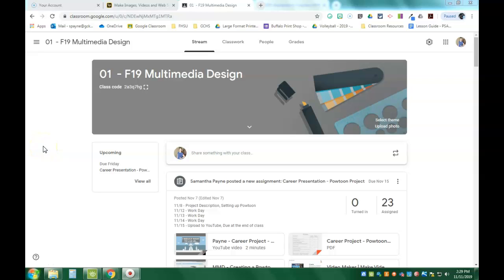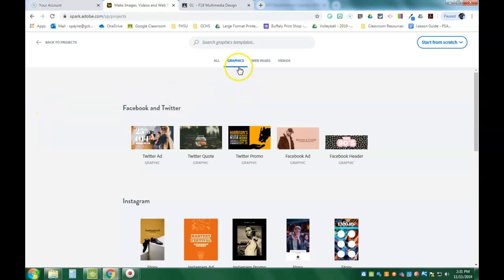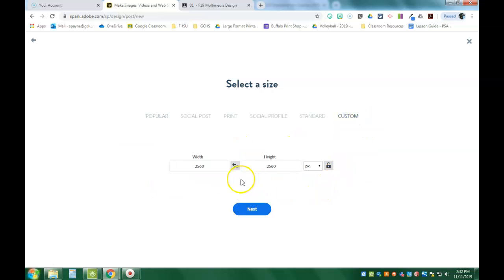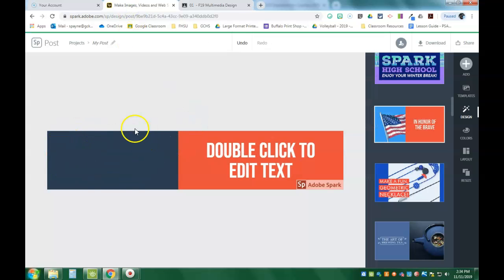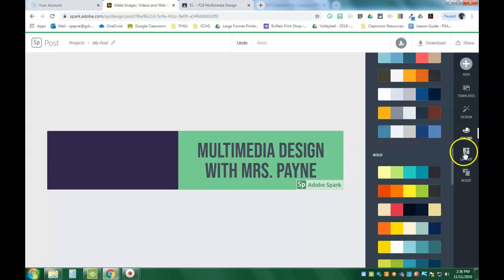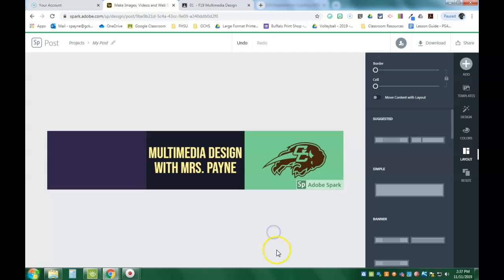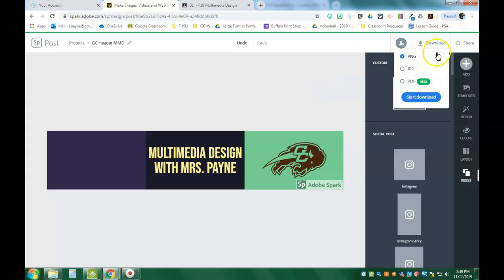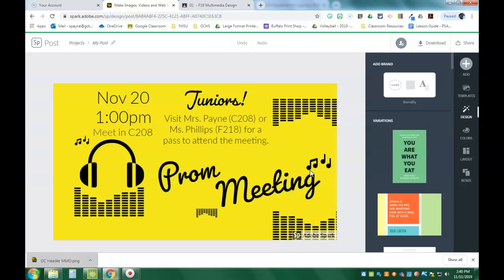MIT885 - Payne - Presentation - Using Adobe Spark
This video (11:44) walks teachers through using Adobe Spark to create fun and engaging content for their classroom, specifically a project where students create and design Google Classroom Headers for the teacher's class. Viewers can expect to get a basic understanding of the templates that Adobe Spark has, how to create your own image, and other features available on this free tool!

ISTE-C.3.c., 2019
ISTE-E.6.b., 2017
ISTE-S.4.a., 2017